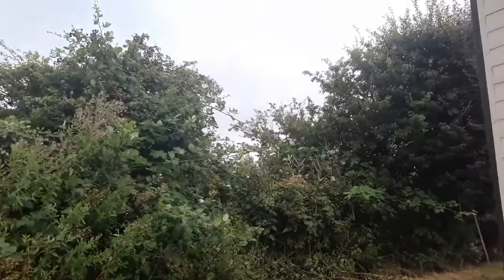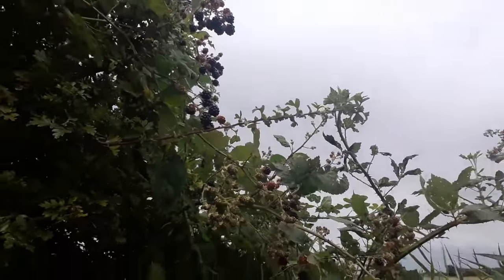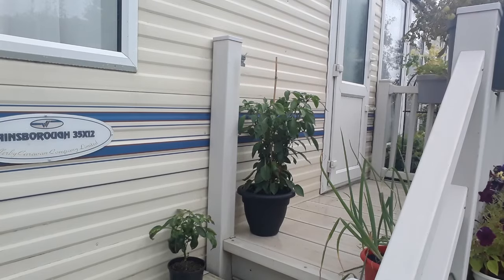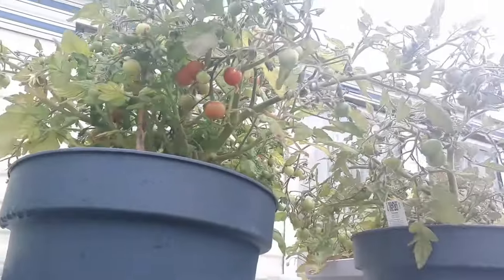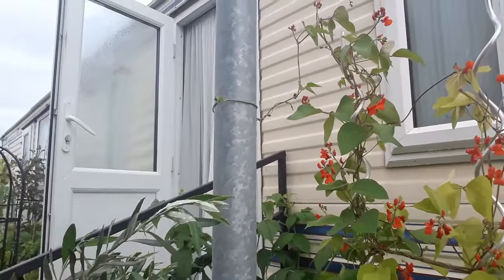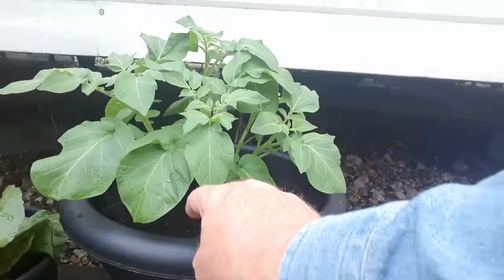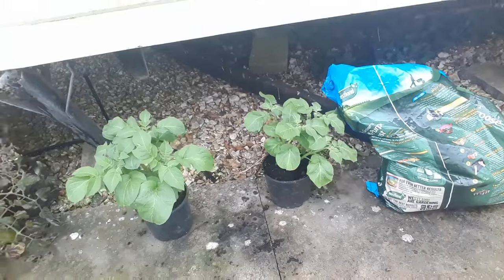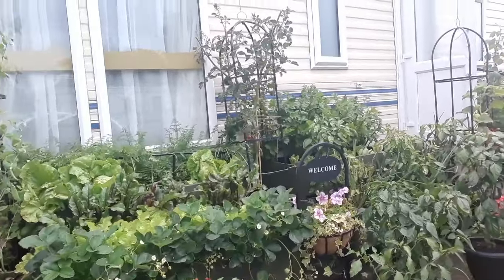Forage In August [Container Gardening ]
Please also check out my Caravan Life UK Channel where You Can Follow Our Journey In Our First Static Caravan..The Ups The Downs Running Costs & Trips Around The Coast & Much More
If you would like to try a Greenstalk Planter then here is the Link to the place i got mine